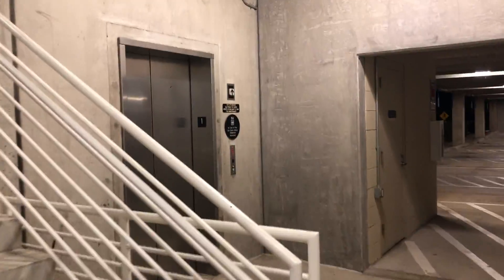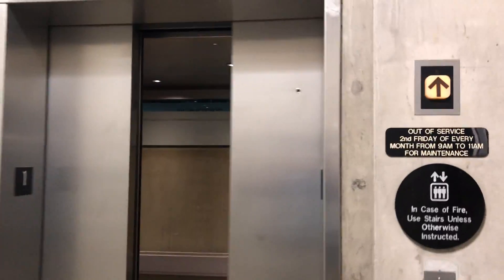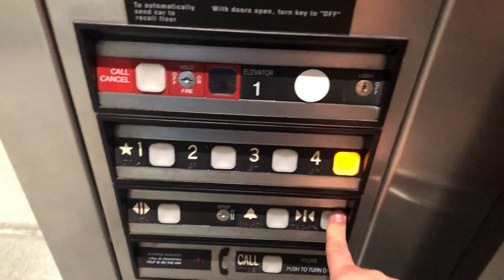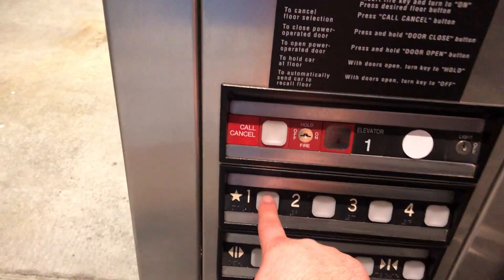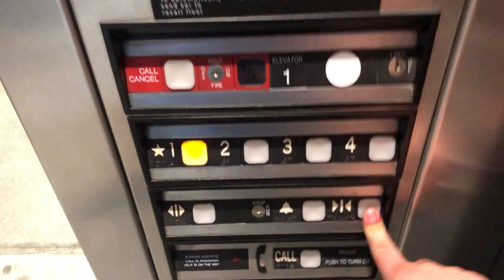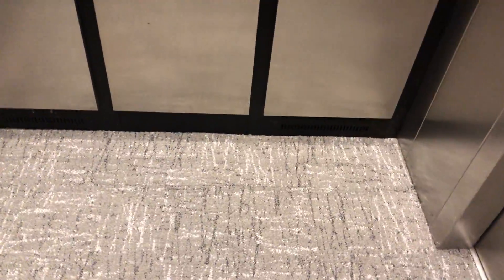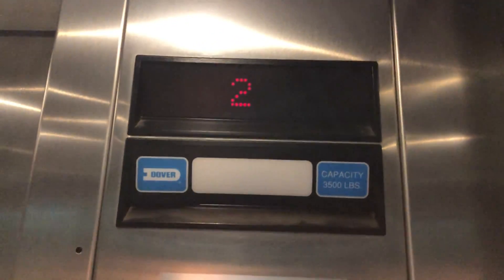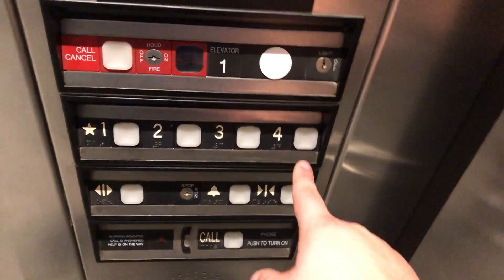Another Glass Dover Impulse Hydraulic Elevator @ Performance St Parking Garage, Plano TX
(Recorded 03/05/2021). Same as the other one.